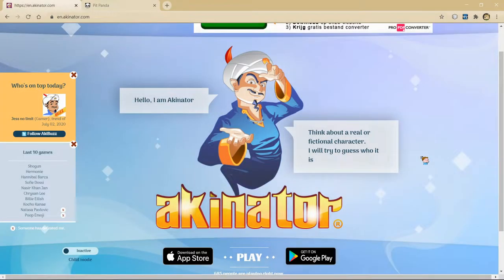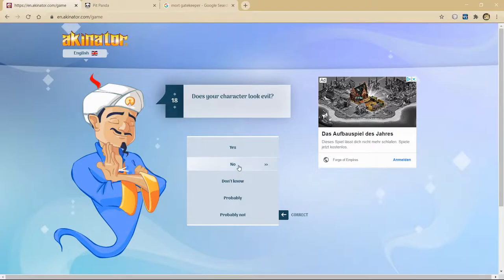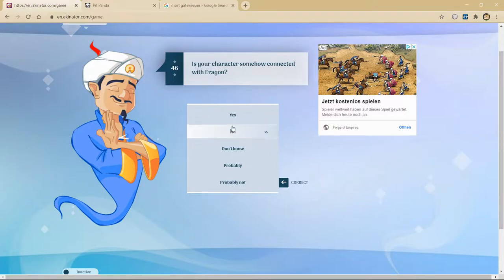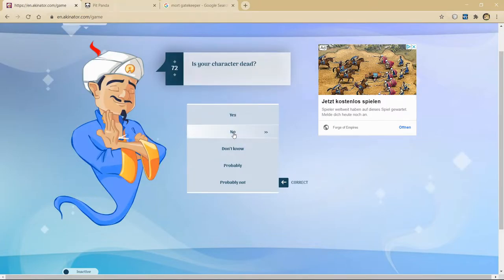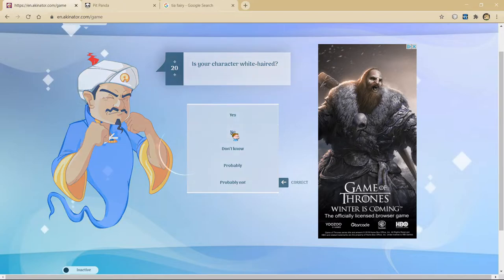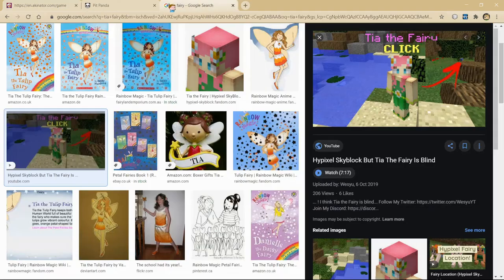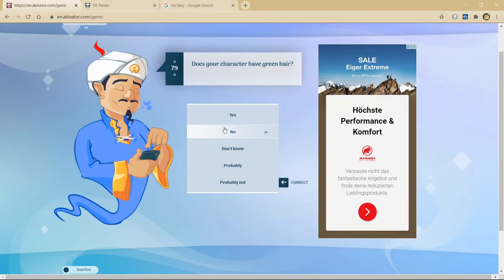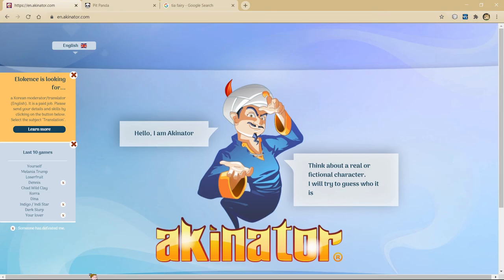Letting Akinator guess Hypixel Skyblock Characters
bad video

Songs:
TheFatRat - Jackpot